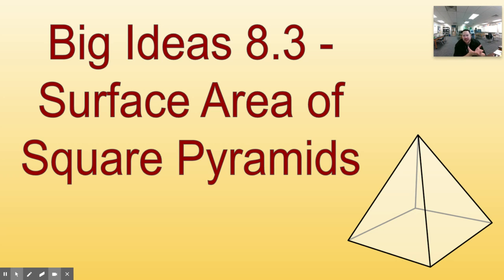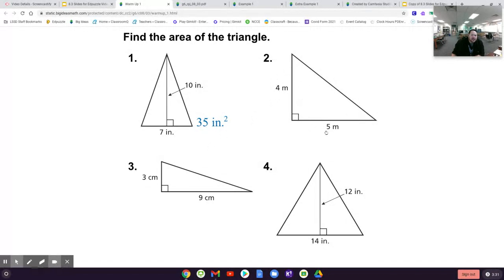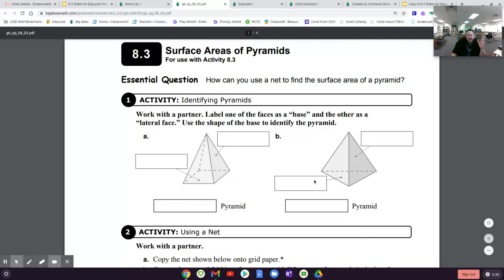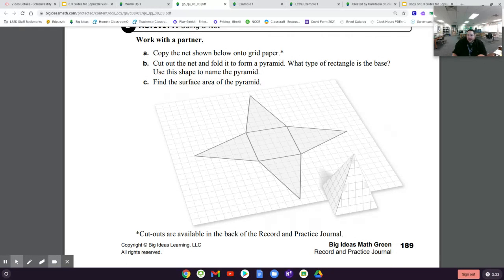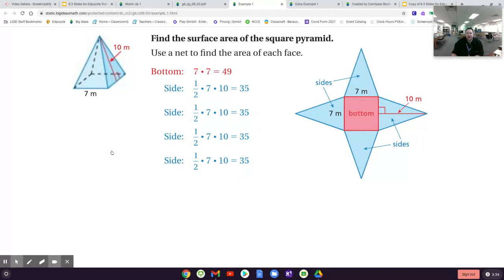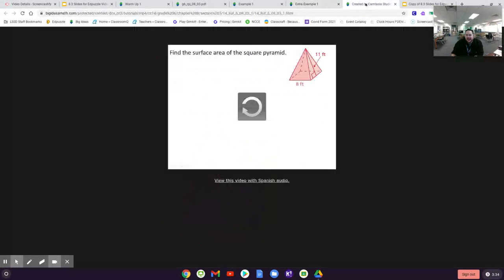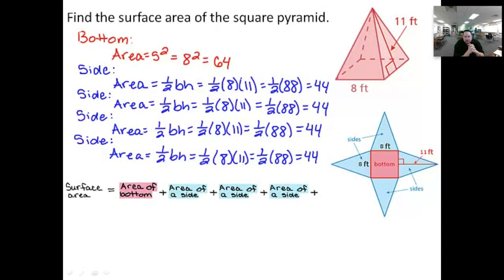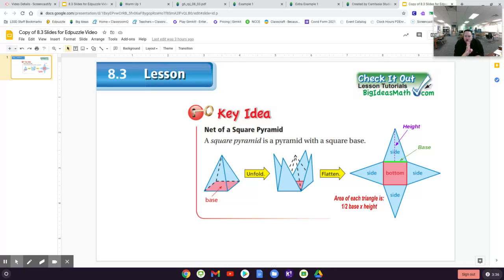8.3 Video - Surface Area of Square Pyramids Big Ideas G6